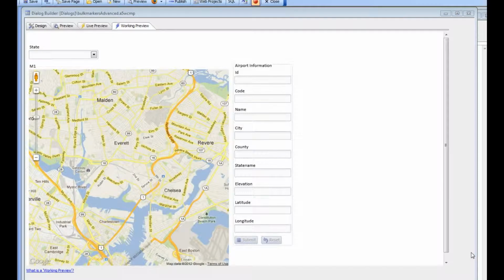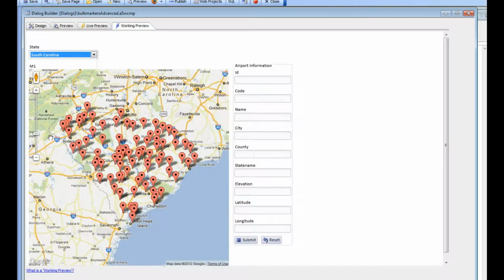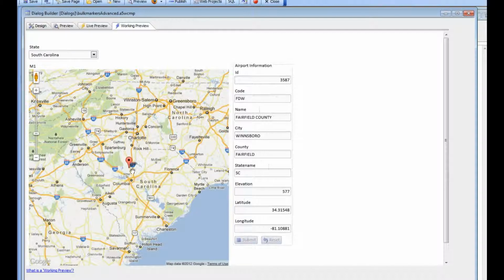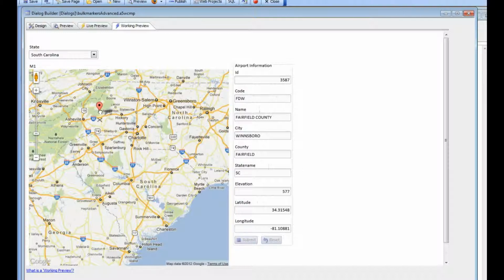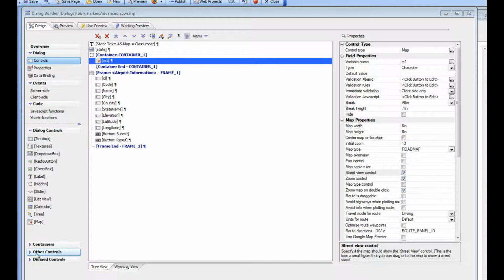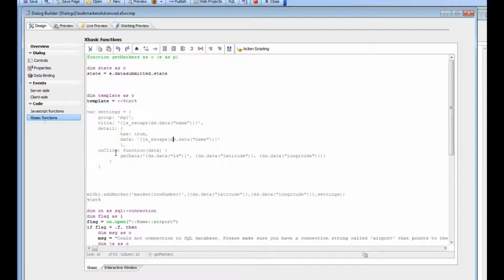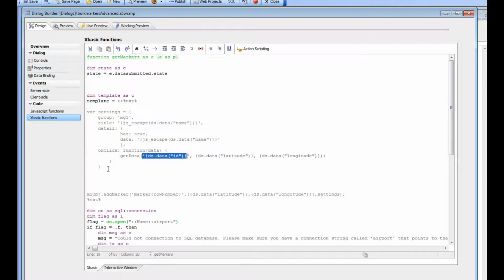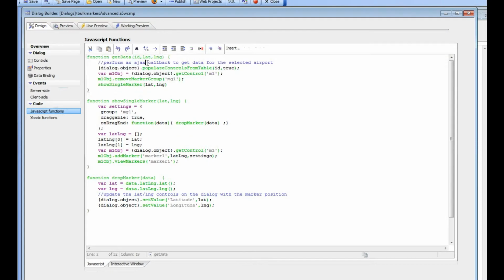V11 Feature Packs - Adding Multiple Markers to a Map - Advanced Example - Bulk Markers Part 1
FP11_DLGMAP5 Alpha Five v11 Dialog map bulk markers advanced 1

This example extends the example shown in the previous video. When the user clicks on a marker, we show how another Ajax callback can be made to populate fields in the Dialog with information about the selected airport. The video shows how the markers are defined with the appropriate onClick behavior. In addition, when a particular marker is clicked, the markers for all of the airports in the state are removed and a single marker for the selected airport is shown. This marker is draggable, so if you move the marker, the latitude and longitude fields for the airport are updated in the corresponding controls on the Dialog.